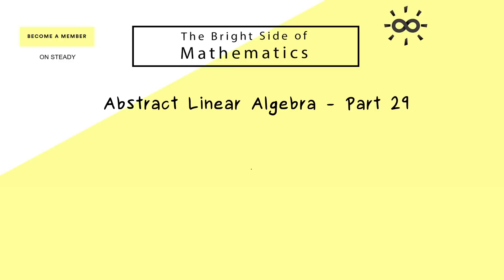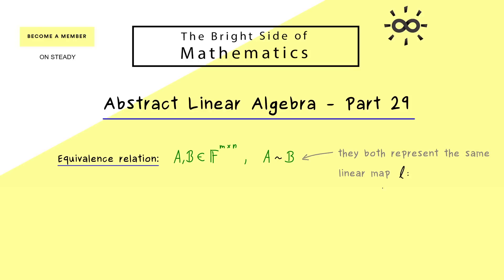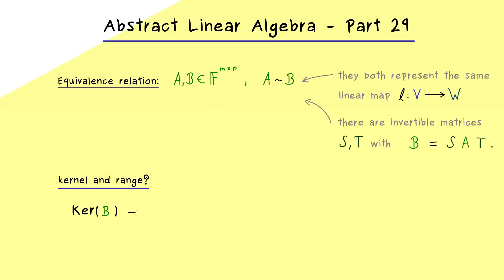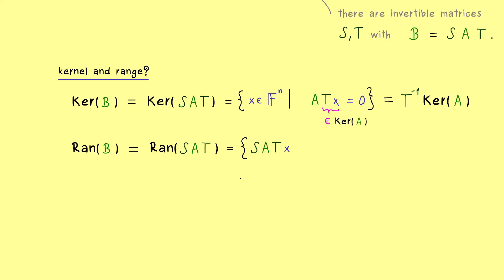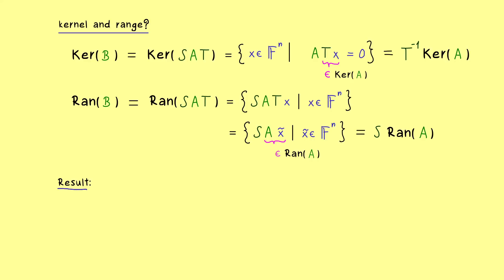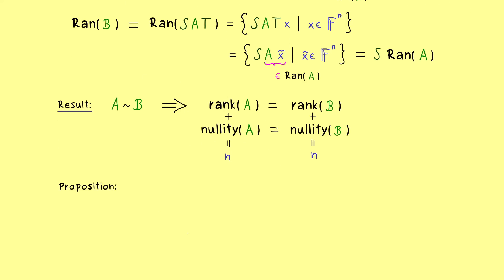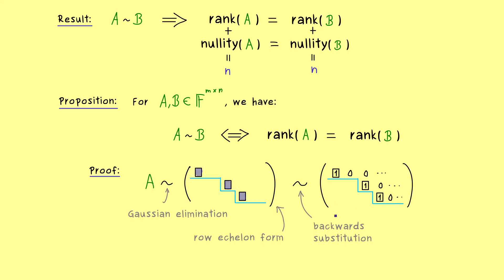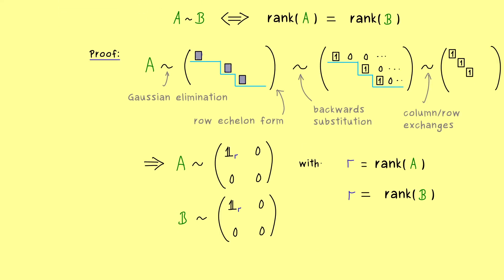Abstract Linear Algebra 29 | Rank gives Equivalence